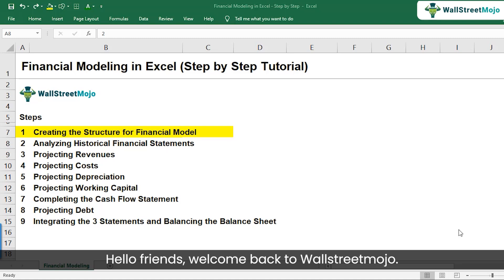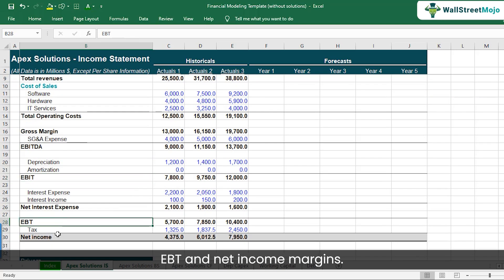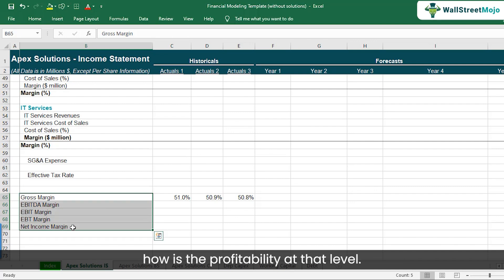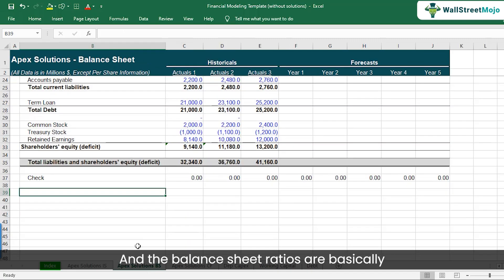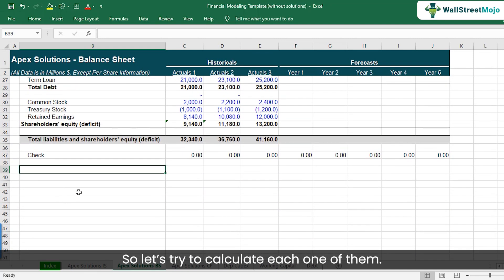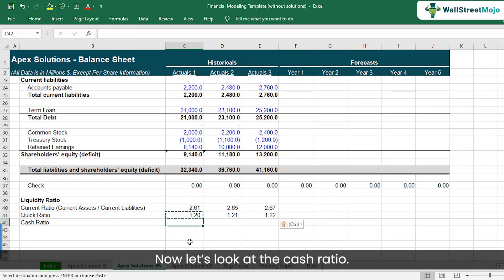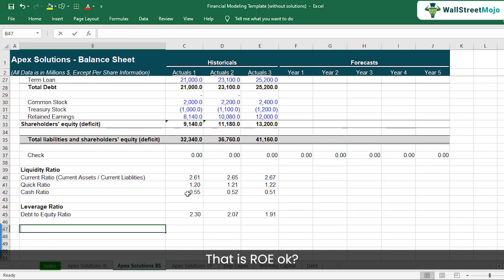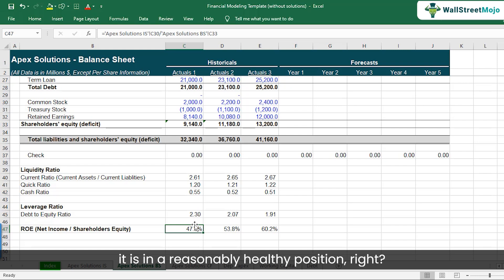Part 2/9 - Learn Financial Modeling in Excel - Step by Step (By Ex-JP Morgan Analyst)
📥 DOWNLOAD THE FILE TO FOLLOW ALONG: Free Financial Modeling Excel Template & Case Study

In the second step of Financial Modeling, you will learn to analyze the historical data of a company's finances and how it is key to understanding the financial performance of a company.

Timestamps:
00:00-00:28 Introduction
00:28-00:02:37 Profitability margins
02:37-05:16 Calculating profitability margins
05:16-05:46 Balance Sheet ratios
05:46-08:59 Liquidity ratios calculation
08:59-10:08 Leverage ratio calculation
10:08-11:43 Return On Equity (ROE)